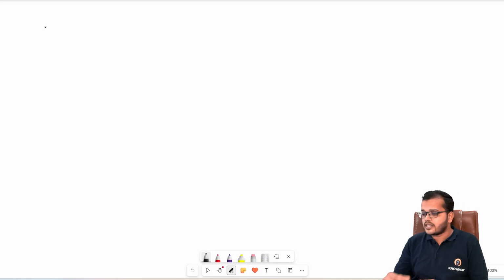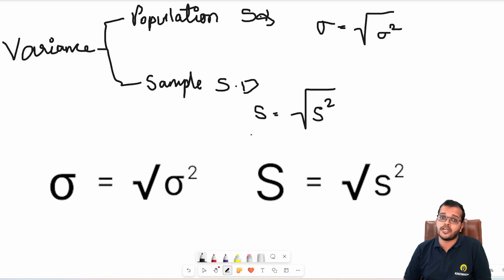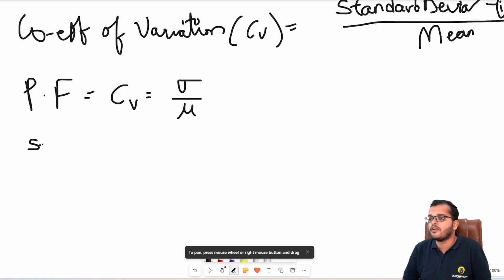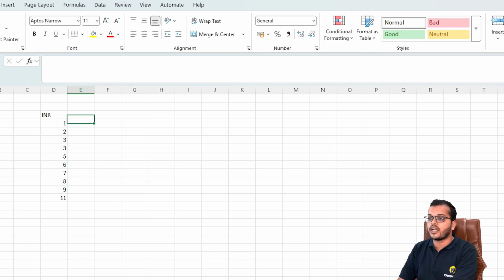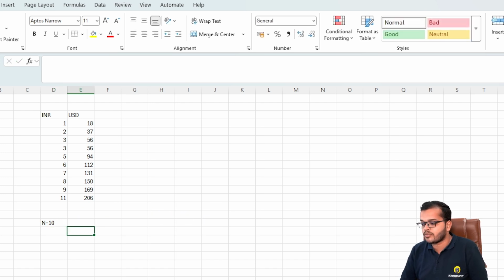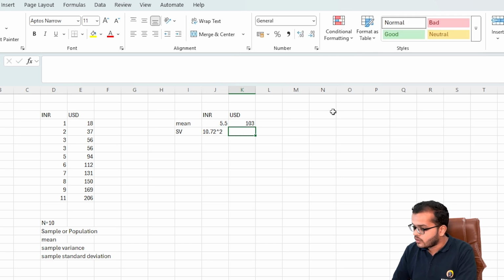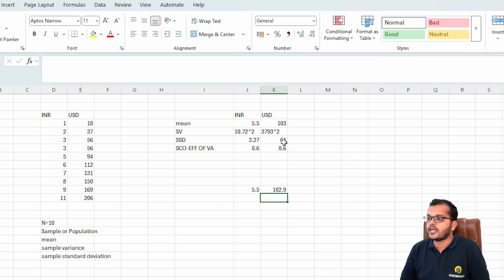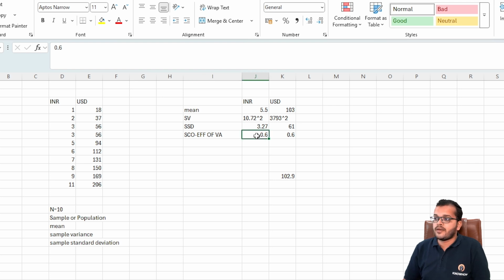What is Standard Deviation and Coefficient of Variation? | Data Science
In this video, we will learn about Standard Deviation, including how to calculate both Population and Sample Standard Deviation. We will also explore the Coefficient of Variation, covering both Sample and Population Coefficients of Variation. Additionally, we will apply these concepts using practical sample data for better understanding.

Timestamp:

00:00 - Introduction
01:34 - Agenda
02:36 - Variance
03:09 - Formulas
03:35 - Formula of Population Standard Deviation
03:44 - Formula of Sample Standard Deviation
04:05 - Coefficient of Variation
05:00 - Population Coefficient Formula
05:19 - Sample Coefficient Formula
06:14 - Practical Example
08:49 - Calculating Mean
09:21 - Calculating Sample Variance
09:49 - Calculating Standard Deviation
10:06 - Calculating Sample Coefficient of Variation
13:10 - Summary

We offer practical, hands-on training in the following in-demand technologies:

✔ SQL
✔ Power BI
✔ PowerApps
✔ Power Automate
✔ Digital Marketing
✔ AI/ML
✔ Snowflake
✔ No Code Platforms
✔ Programming